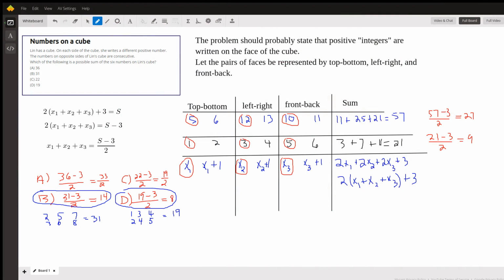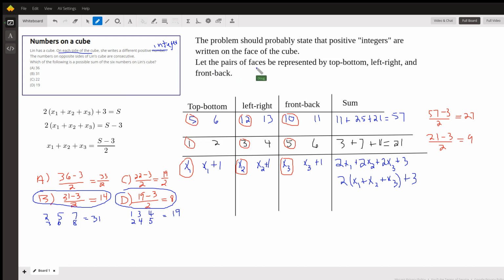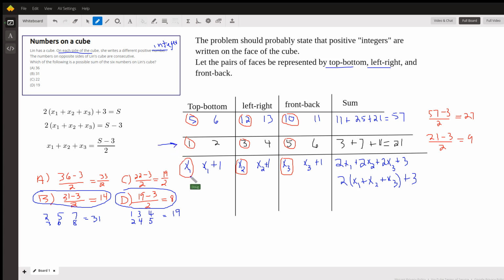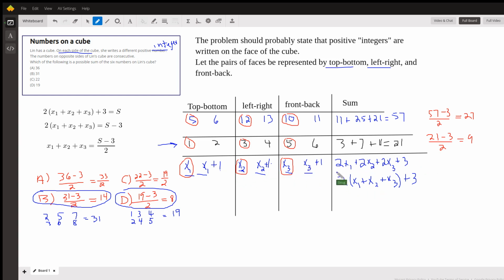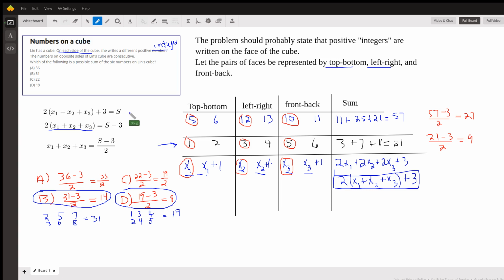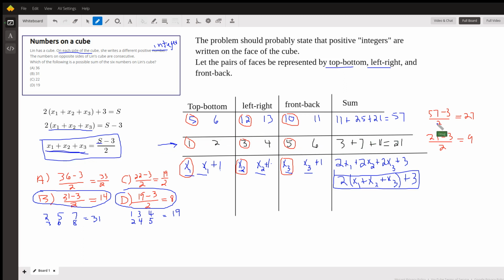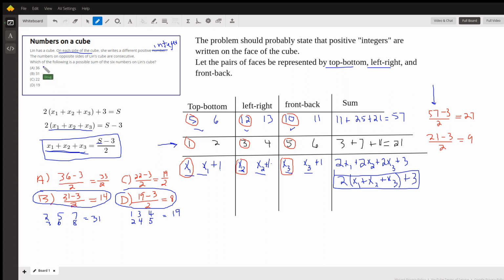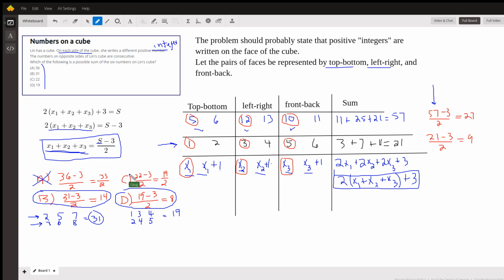Faces of a cube contain positive integers on 3 faces and consecutive on opp sides. What can be sum?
Question: Numbers on a cube
Lin has a cube. On each side of the cube, she writes a different positive number.The numbers on opposite sides of Lin's cube are consecutive.Which of the following is a possible sum of the six numbers on Lin's cube?(A) 36(B) 31(C) 22(D) 19

Answered By:

Doug C.

Written Explanation:

The problem should probably state that positive integers are written on the faces of the cube.Picture looking at the cube from the front, so the sides can be thought of at top-bottom, left-right, and front-back.